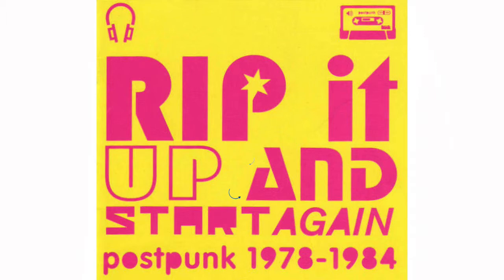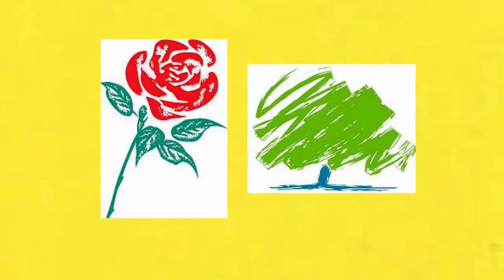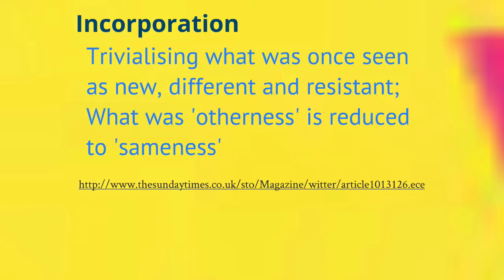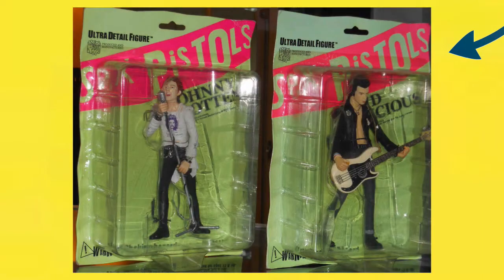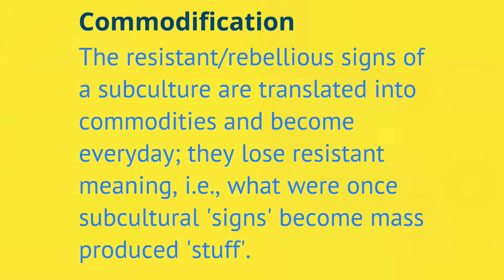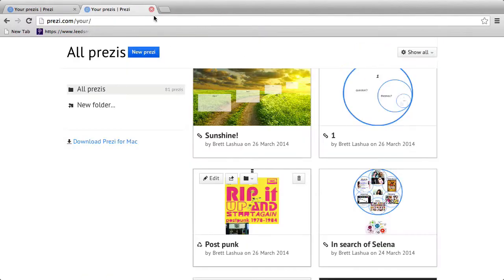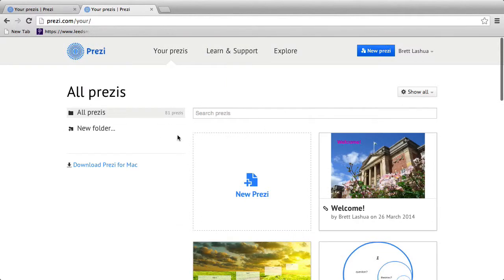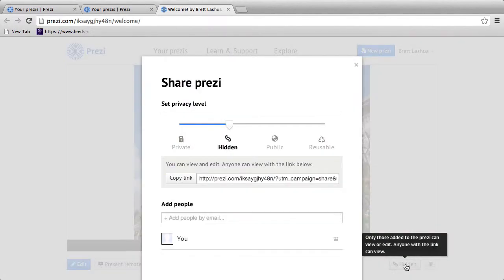Prezi: Advanced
Brett Lashua presents a screencast with voiceover demonstrating advanced skills in Prezi to create an engaging multimedia presentation to enhance lectures and tutorials.

Produced, Directed and Edited by Meagan Mansfield on her work placement year with Leeds Beckett University

This recording is copyrighted to Leeds Beckett University